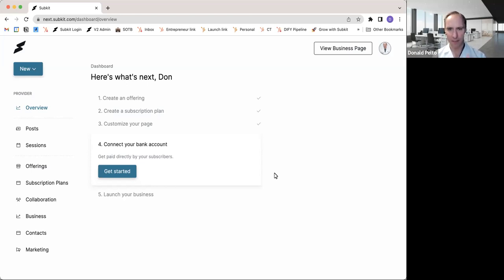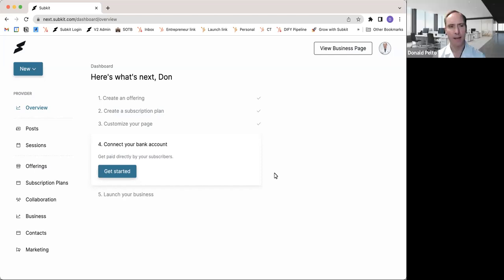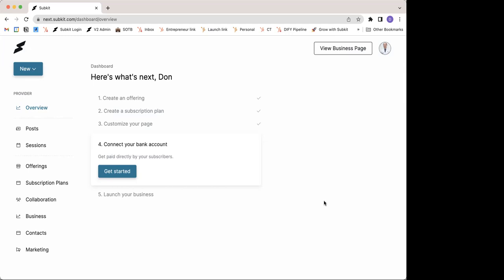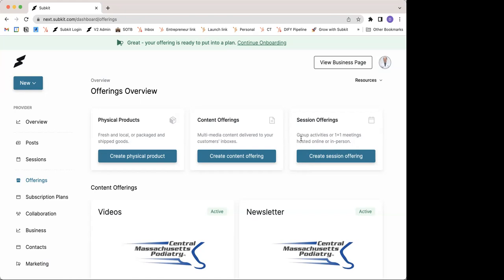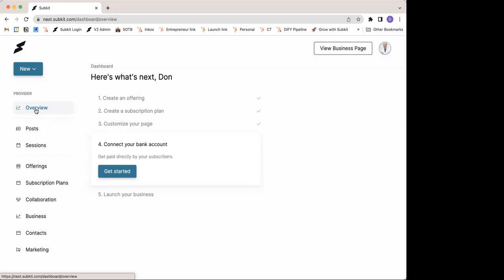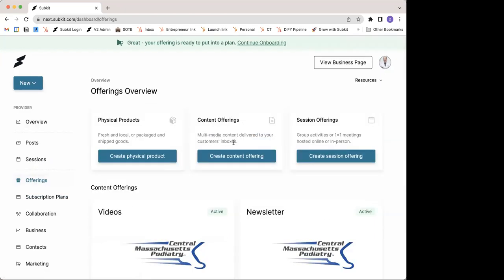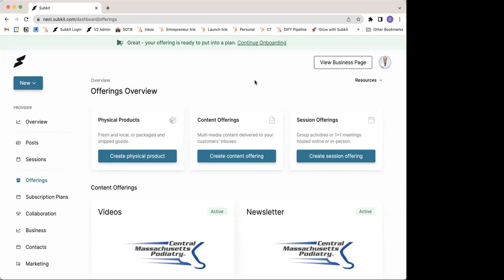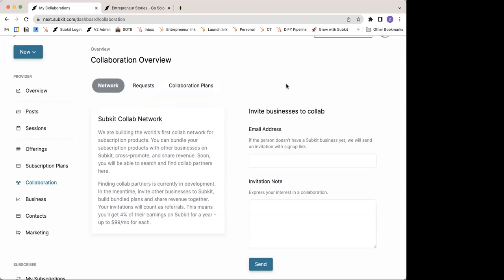[Interview] with David Haseltine from SubKit on providing a subscription service in your practice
In this interview I talk to David Haseltine from Subkit about how to set up a subscription offering for your practice.

Do you have any great ideas on this?

- Don